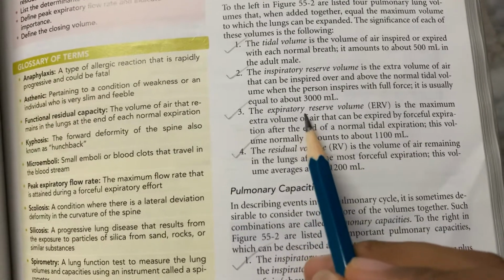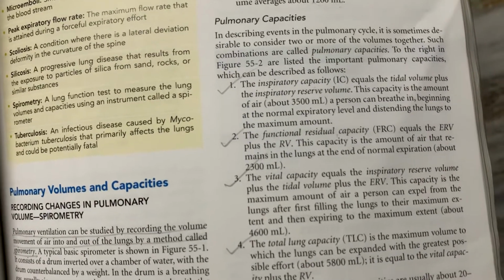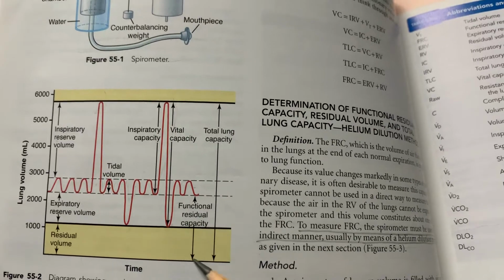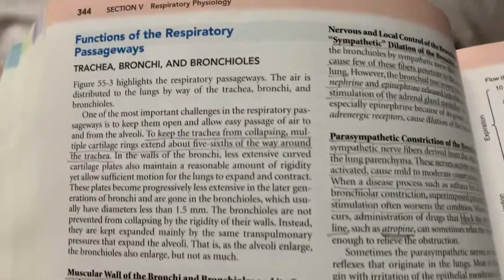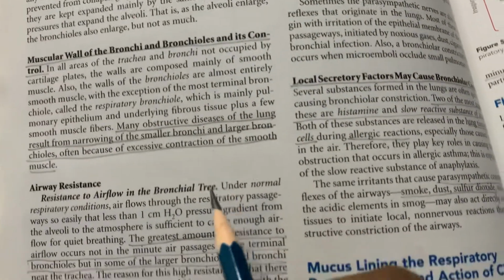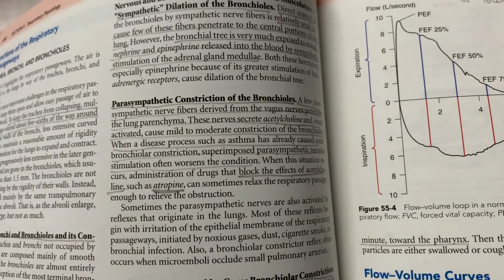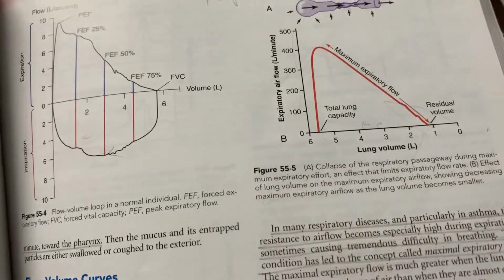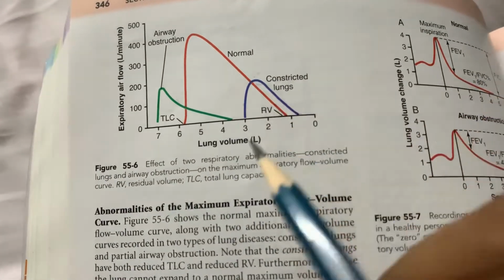Chapter 55: Lung Volumes and Capacities